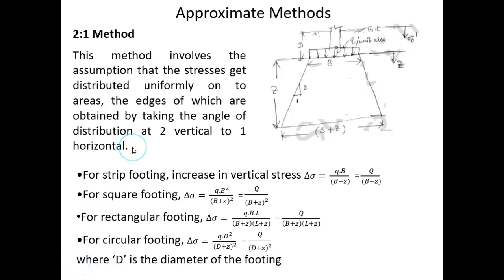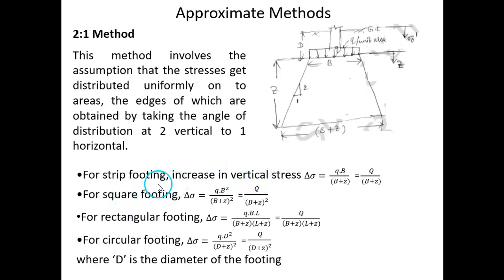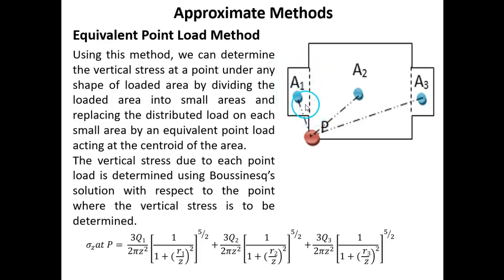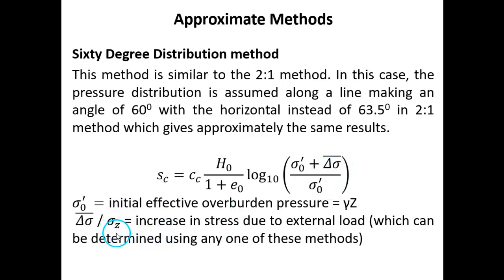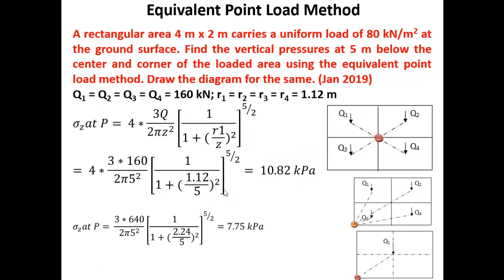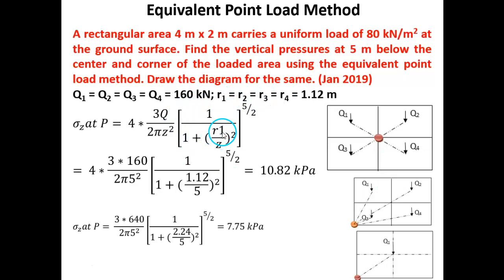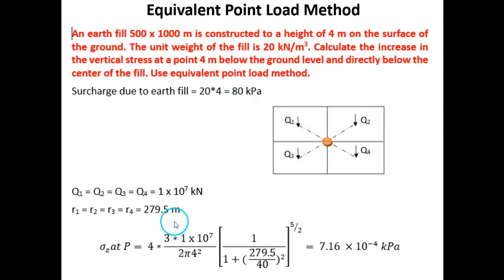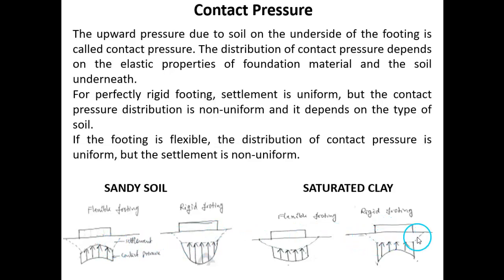Session 3 - Stresses in Soils (Part - 3)